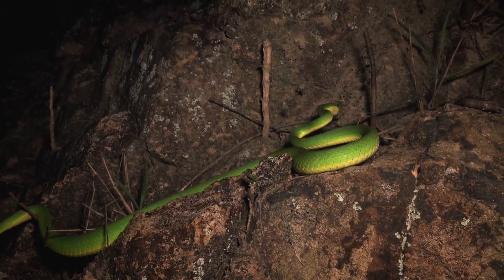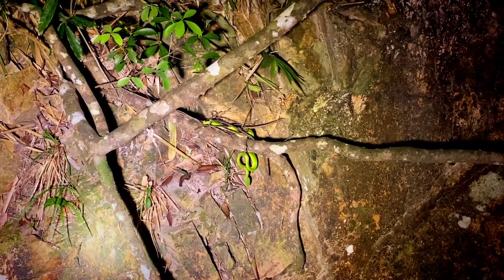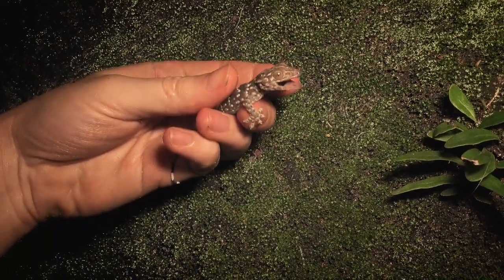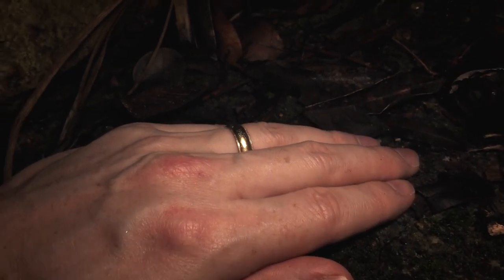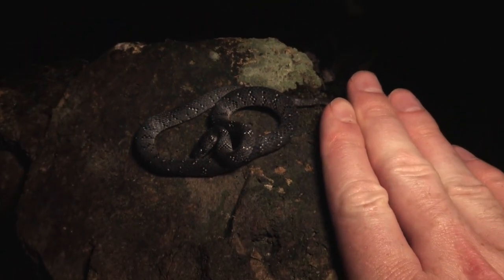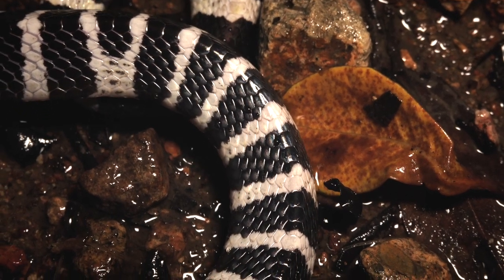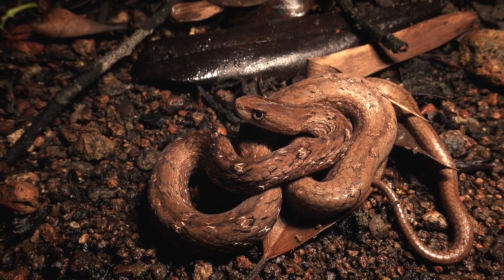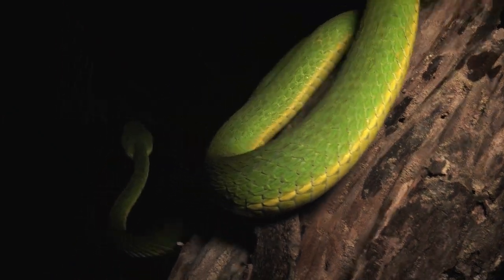Vipers Love Thunder Storms - Also Baby Geckos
This week we have a wild night finding vipers in the middle of a thunder storm, find baby Tokay Geckos by my house and a mix bag of snakes on a mountain walk.